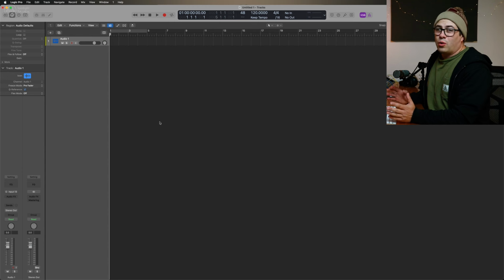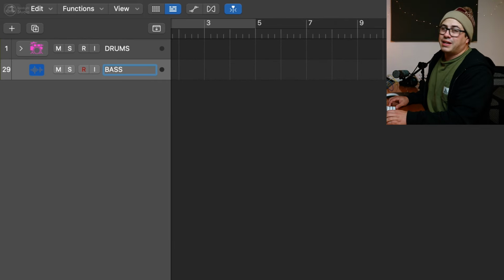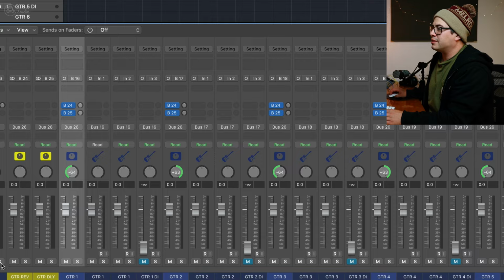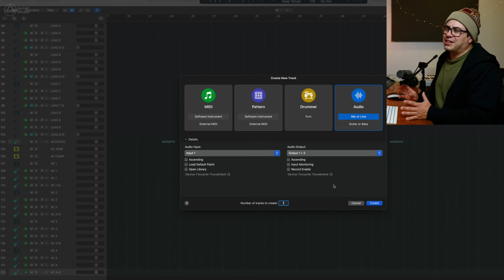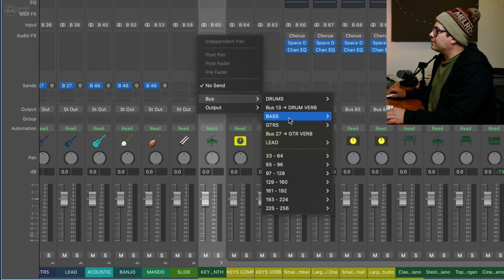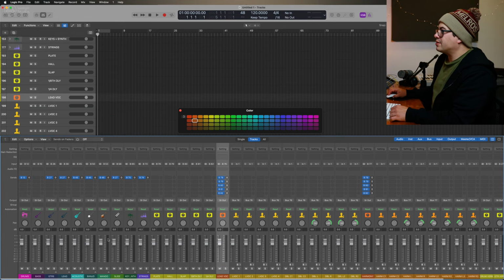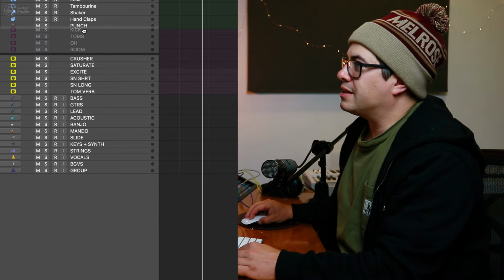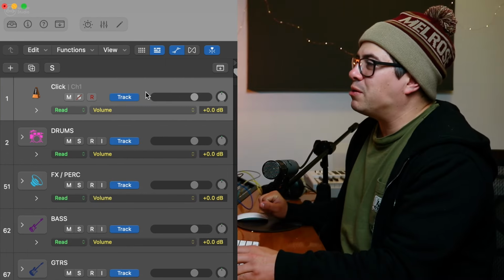The Perfect Mix Template!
I have been wanting to update my Session / Mix template in Logic for a while now...
So lets do it together - or if that sounds boring AF and you want to skip the hard work - you can grab a copy of this exact template in this link:

(00:00) Spinlight Studio Logic Pro Template
(01:11) Customize Control/Transport Bar
(02:22) Drums
(07:46) Bass Guitar
(09:27) Rhythm Guitars
(14:37) Lead guitars
(15:11) Groups - Phase Locking
(18:05) Acoustic Guitars
(20:38) Banjo + Mandolin + Slide
(24:13) Keys + Synth
(28:50) Strings
(31:16) Vocals
(34:57) Backing + Group Vocals
(36:55) Routing for stem exports
(38:54) Midi Drums
(43:50) Mix Bus
(45:21) Percussion
(46:11) Pop Elements
(47:03) Metronome!
(48:13) Support The Channel